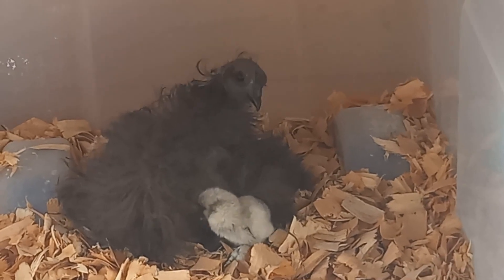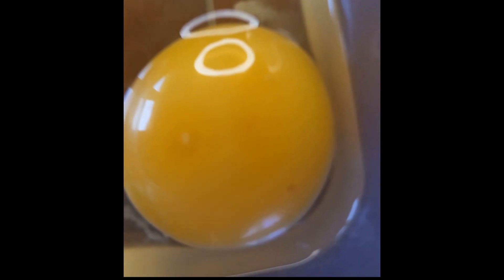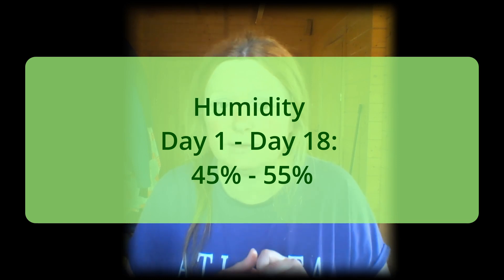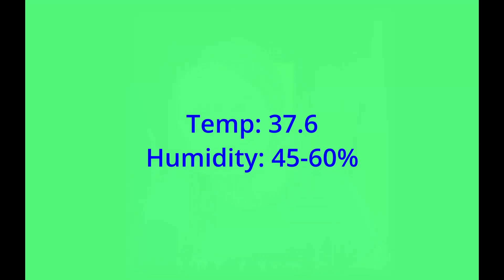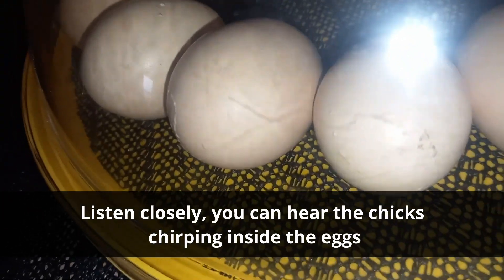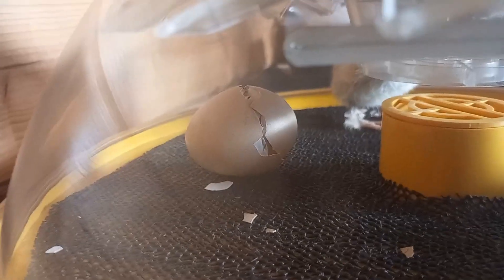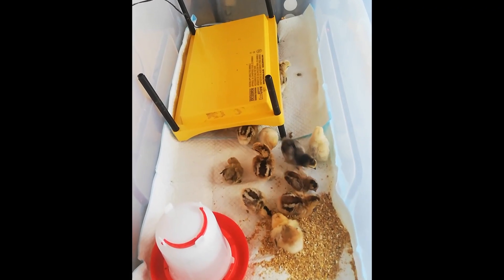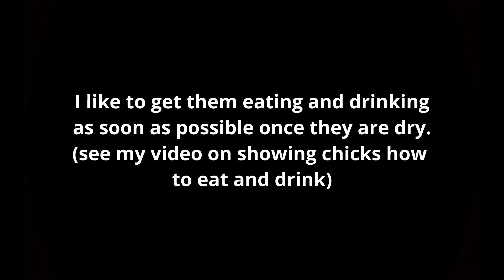Easy guide to HATCHING for beginners using incubator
Eggs can only hatch out chicks if they are incubated, either by a broody hen, or an incubator!
In this video, we'll take you through the process of incubating chicken eggs from start to finish. We'll cover everything you need to know, from selecting the right eggs to setting up your incubator and monitoring the temperature and humidity levels through to lockdown and hatch. You'll learn about the different stages of development and what to expect as your eggs hatch. Whether you're a seasoned chicken keeper or just starting out, this video is a must-watch for anyone interested in incubating chicken eggs.